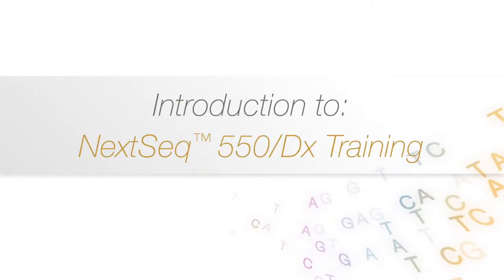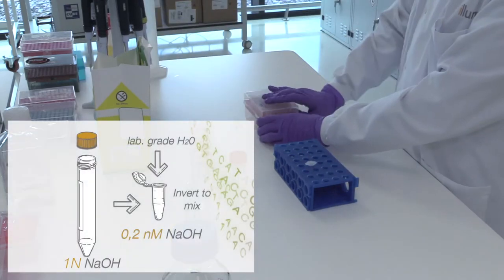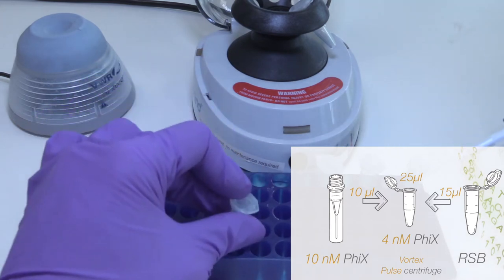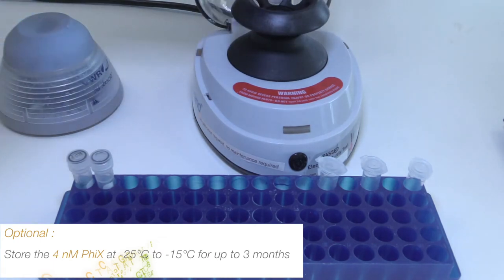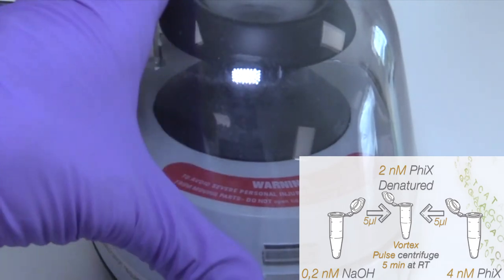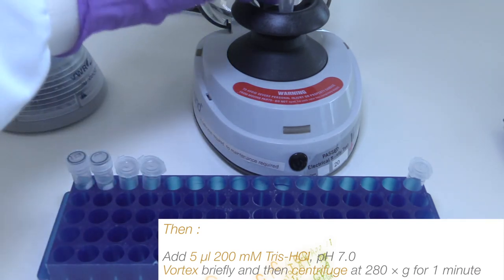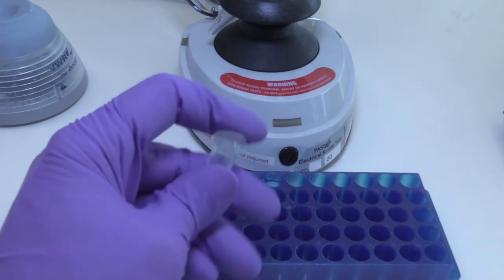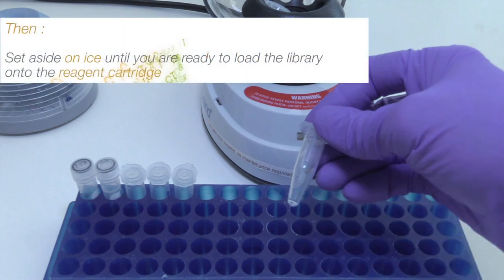NextSeq 500/550 : Denature and Dilute Libraries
Welcome to the Nextseq 500/550 & Dx instructional video series. This video will guide you through the necessary steps to denature and dilute libraries before running on the Nextseq 500/550 & Dx.